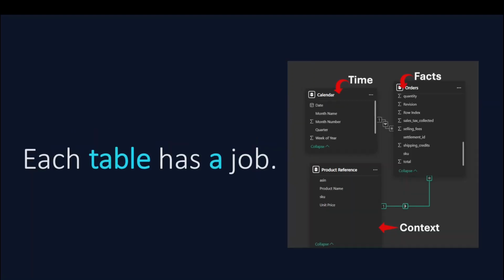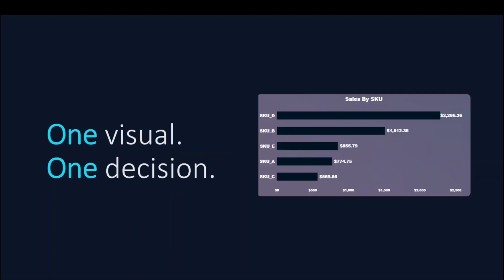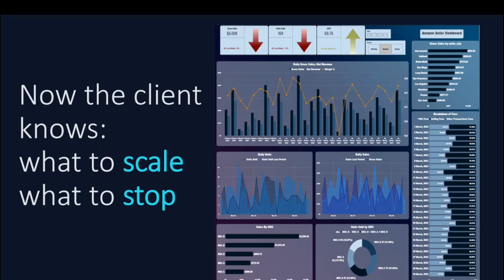What I Think Before Building Power BI Dashboards for Clients